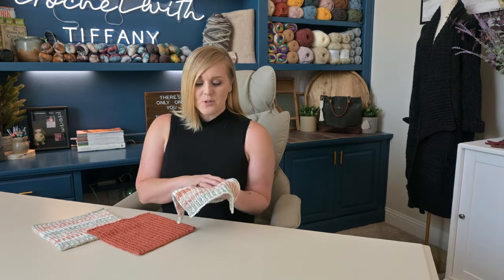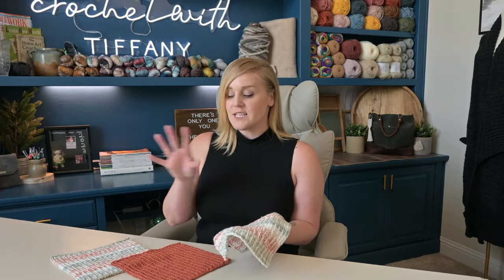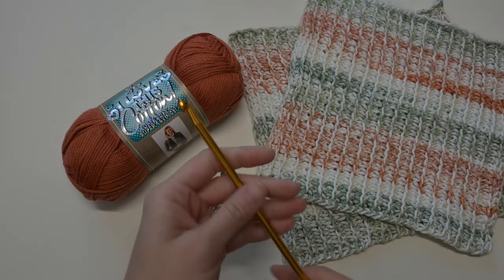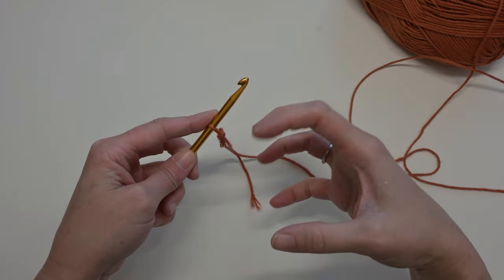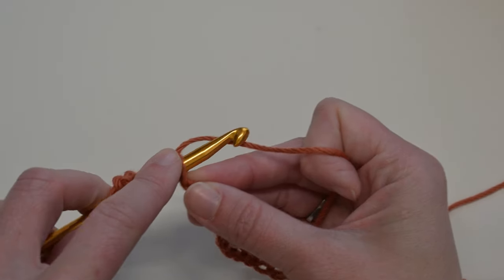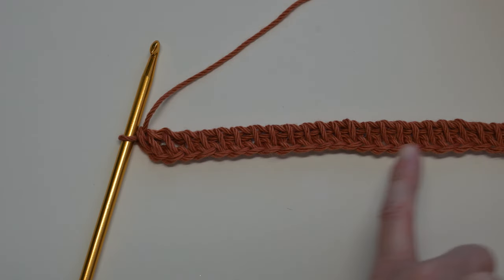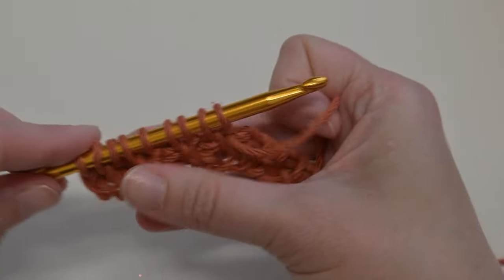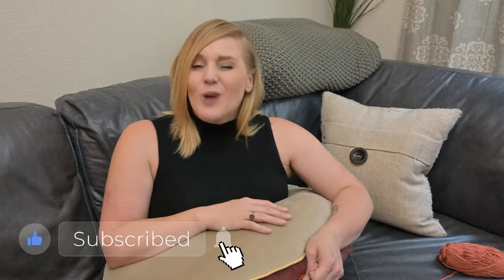Left Handed Crochet Washcloth Pattern | Farmhouse Vibe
Dive into creating a farmhouse-inspired washcloth that seamlessly blends simplicity with elegance. Perfect for beginners exploring Tunisian crochet, this pattern boasts a solid, hole-free design that offers a soft, textured finish ideal for any kitchen or bathroom. Embrace the art of practical luxury with this essential crochet project, where beauty meets everyday functionality.

Dimensions ► 9.5 inches wide x 9.5 inches long

⏱ Video Time Stamps:
Begin:  00:00
Materials:  01:27
Start Crocheting:  02:55
Row 1:  04:00
Row 2:  04:57
Row 3:  06:49
Row 4:  10:22

🧶 Project Materials:

         Love This Cotton
         Color: Rosemary Cottage & Bruschetta
         Size: 4 weight/ medium
         Amount: 77 yds per washcloth

Tunisian Crochet Hook size 6mm
🪡Yarn Needle
Wooden Yarn Ball Holder